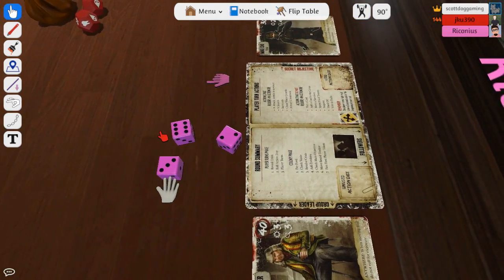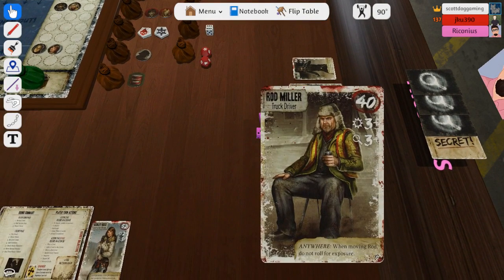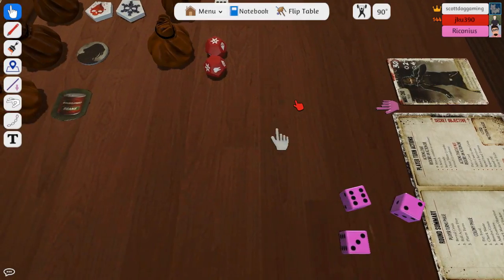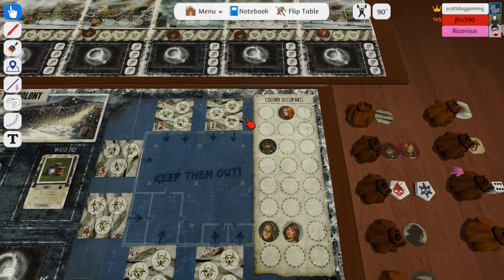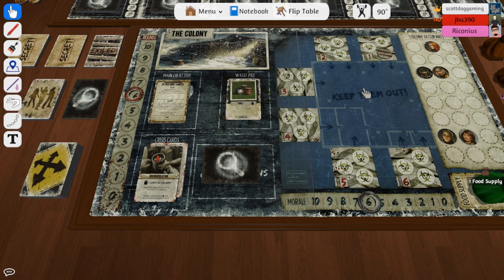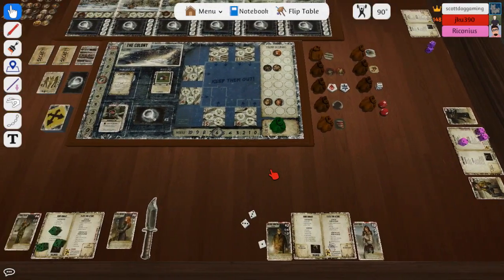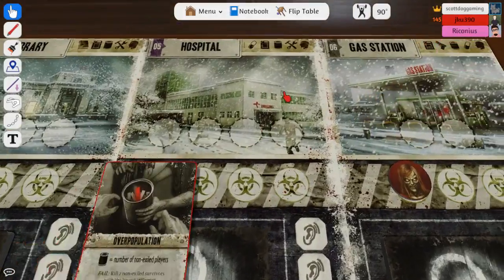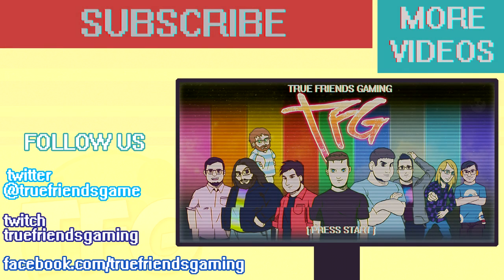Dead of Winter | The First Turn (Game 1 - Part 2)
Jordan and Ricardo from True Friends Gaming are joined by their friend Scott as they embark the frozen wastes in the zombie themed tabletop board game, Dead of Winter.

This game is a complex one, we don't even know all the rules, but Jordan tries his best to teach as they play.  Ultimately the goal of the game for all of the players to try and fulfill a single goal depending on the scenario you choose.  So that's it right?  Nope, every player also has their own personal and secret objective that needs to be completed in order for them to win.  That includes the possibility of a player being a traitor.   Which yes... That means their goal is ultimately to ruin the chance of winning for everyone else.